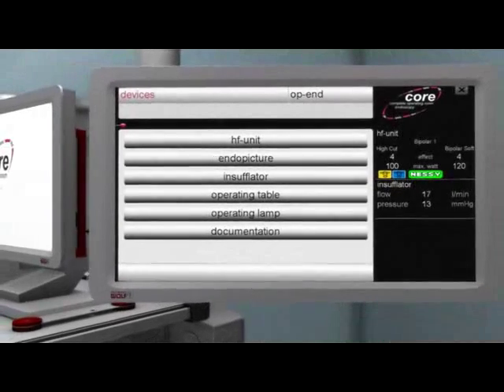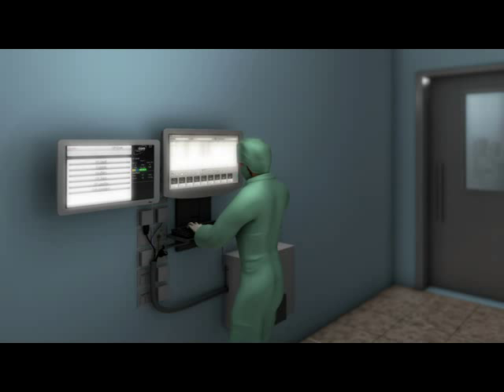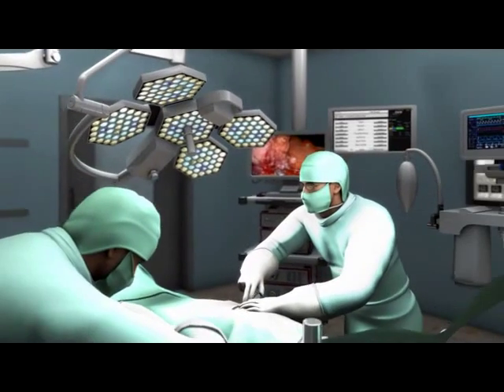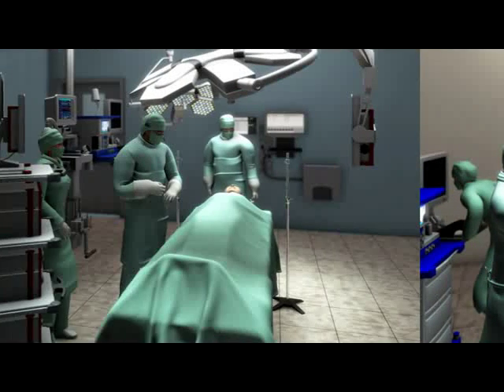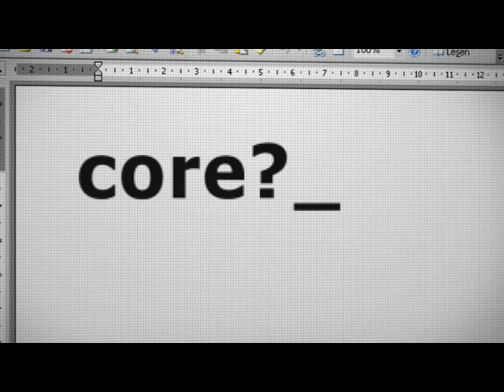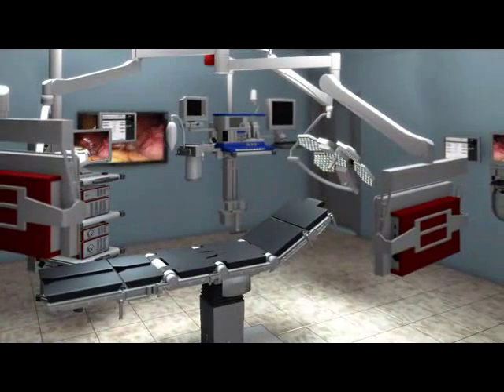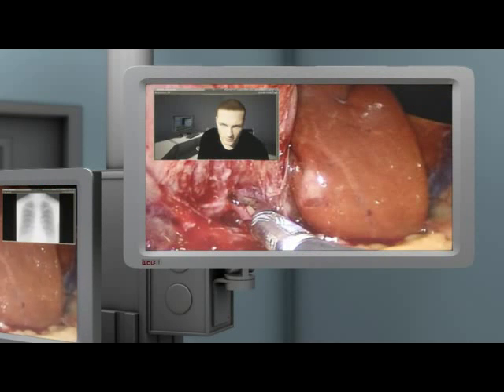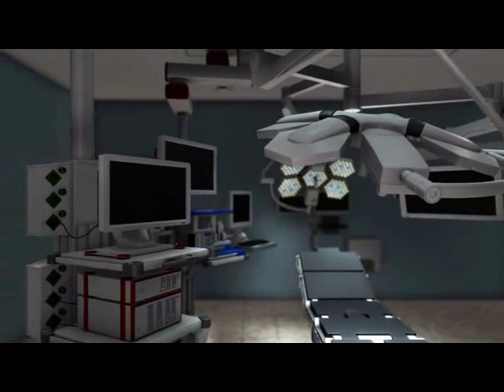CORE - Complete Operating Room Endoscopy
Richard Wolf provides customized integrated OR solutions. CORE implementation involves custom planning, design, installation, and support for each unique OR facility.